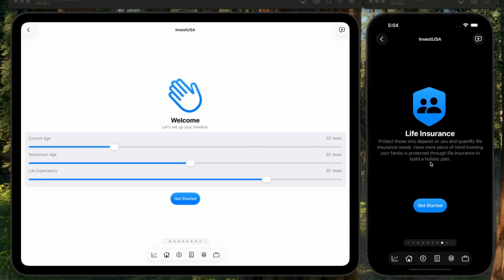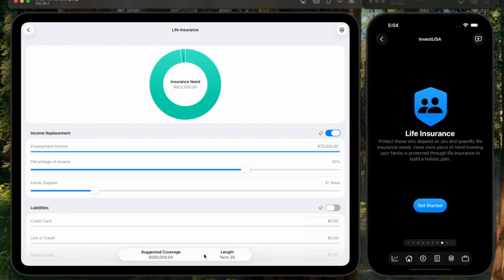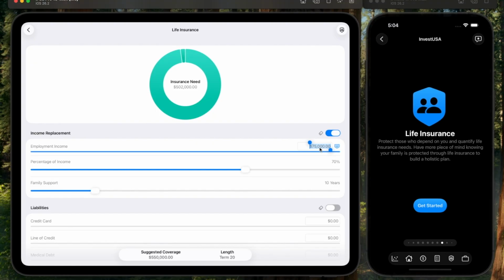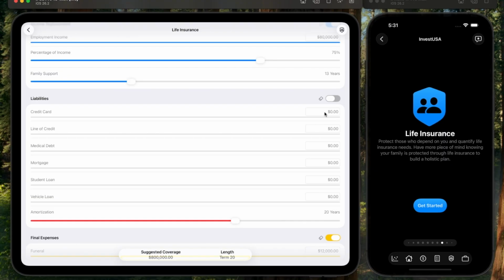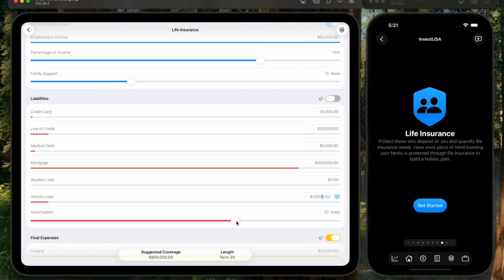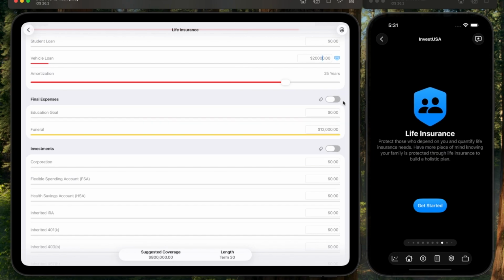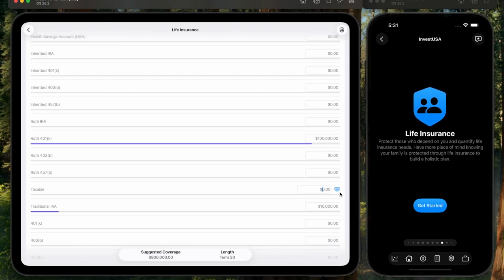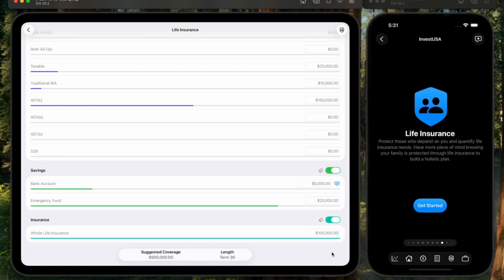Life Insurance Calculator